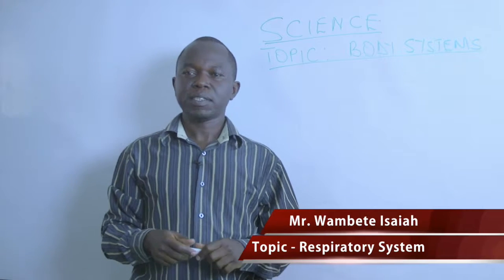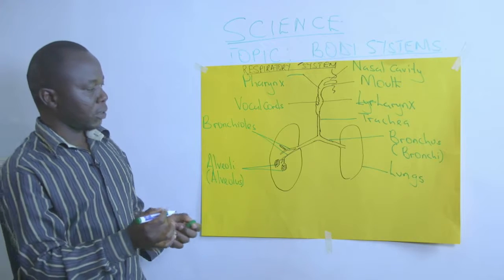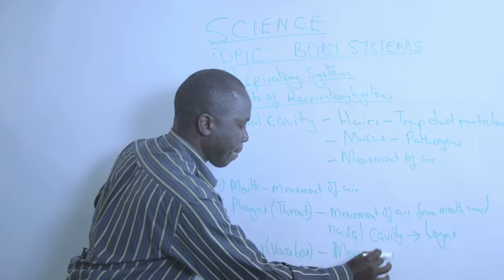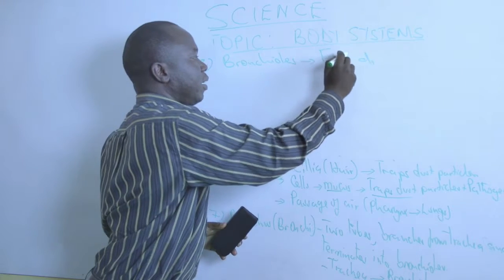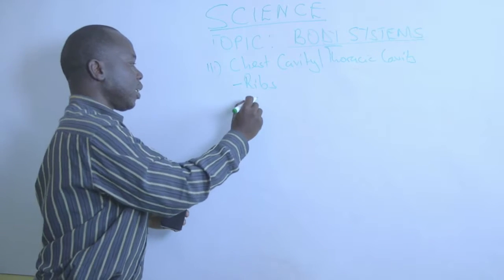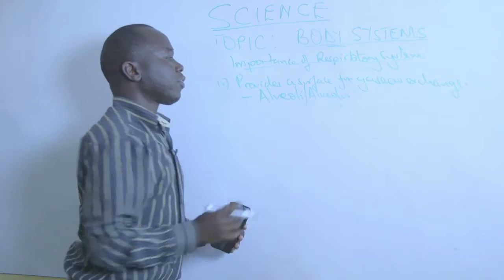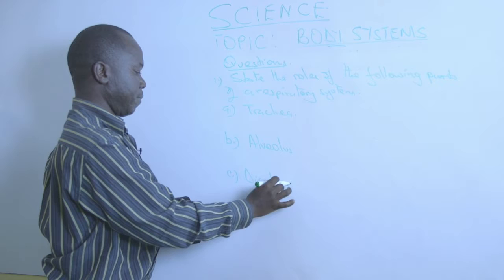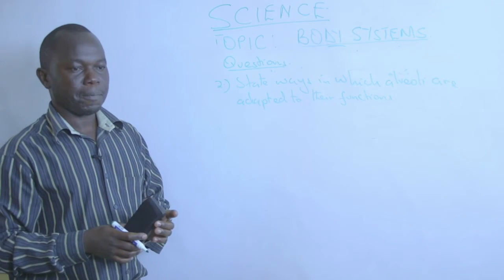11 Wambete Isaiah Body system Respiratory System SCIENCE YEAR 9